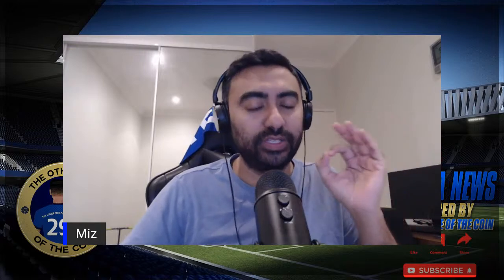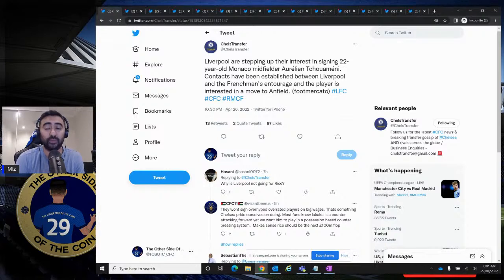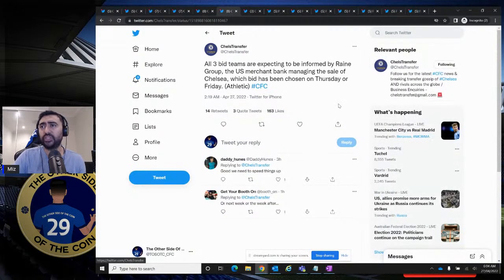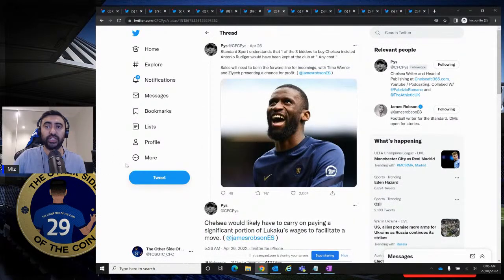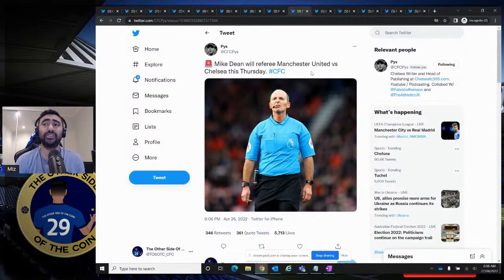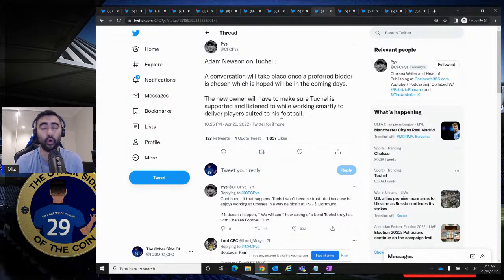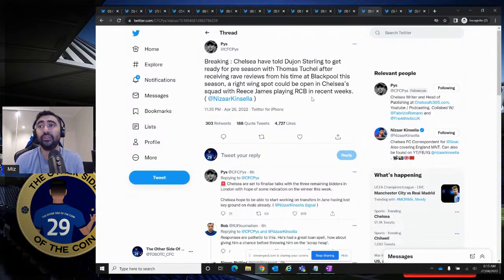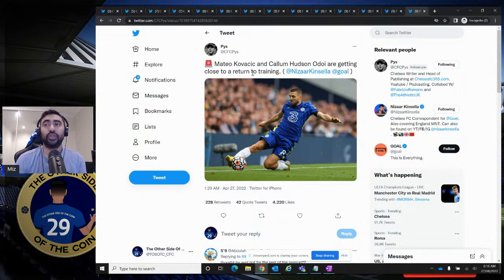CHELSEA NEWS BLITZ: NEW OWNERS NEED TO BACK TUCHEL HEAVILY | KOVACIC INJURY | PAU TORRES & MORE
Adam Newson on Tuchel :

A conversation will take place once a preferred bidder is chosen which is hoped will be in the coming days.

The new owner will have to make sure Tuchel is supported and listened to while working smartly to deliver players suited to his football.

Continued : If that happens, Tuchel won’t become frustrated because he enjoys working at Chelsea in a way he didn’t at PSG & Dortmund.

If it doesn’t happen, “ We will see “ how strong of a bond Tuchel truly has with Chelsea Football Club.

Chelsea have sent scouts to follow Pau Torres. (@FabrizioRomano)

🚨 Mateo Kovacic and Callum Hudson Odoi are getting close to a return to training. (@NizaarKinsella @goal)